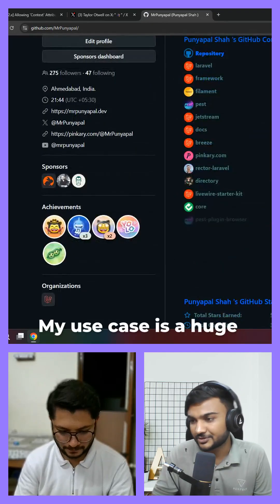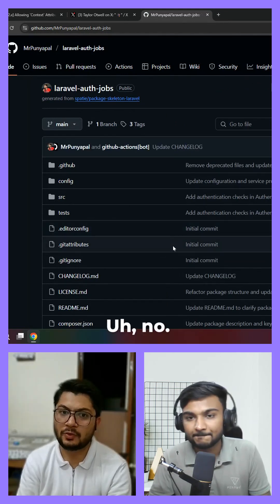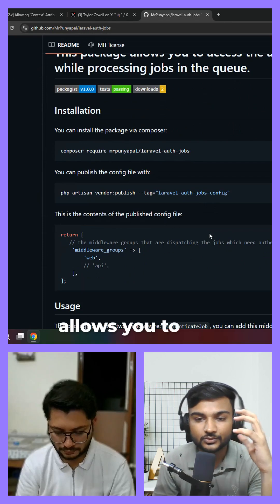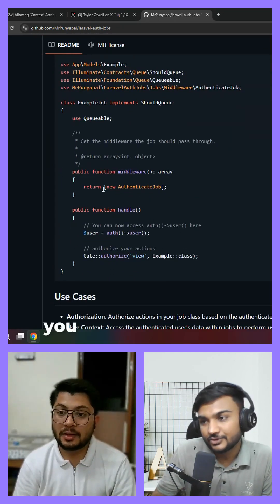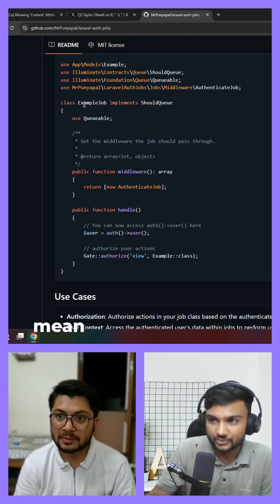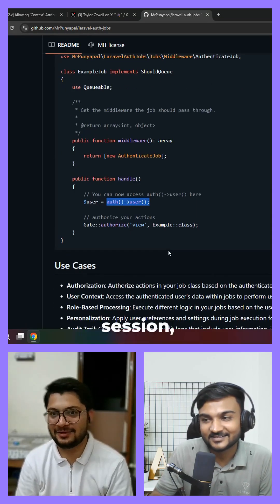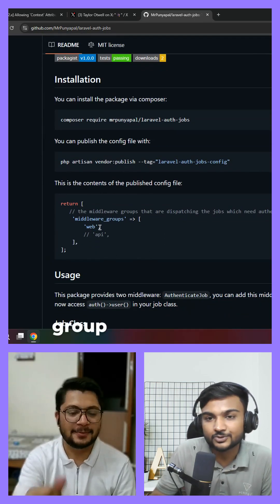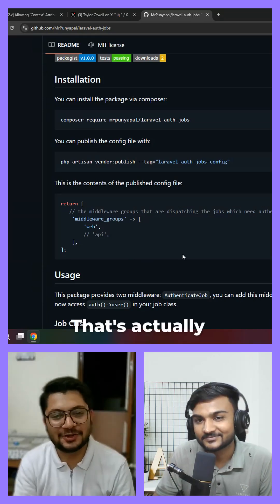Unlock Laravel’s Hidden Power: Authenticate Queued Jobs Like a Pro! 🚀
Discover the game-changing Laravel AuthJobs package! 📦

In this quick chat, I reveal how to effortlessly authenticate users in queued jobs using a simple middleware trick. Say goodbye to session headaches and hello to seamless auth magic! 🪄

Perfect for Laravel devs looking to level up. Try it now and share your thoughts! 💻